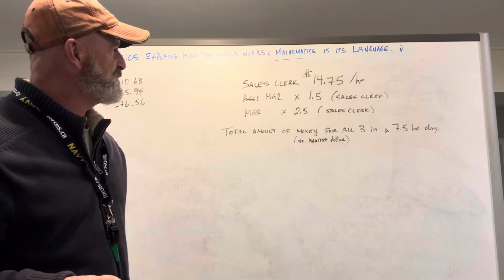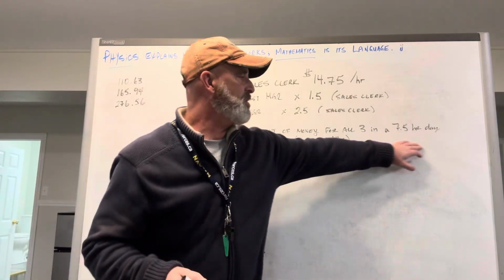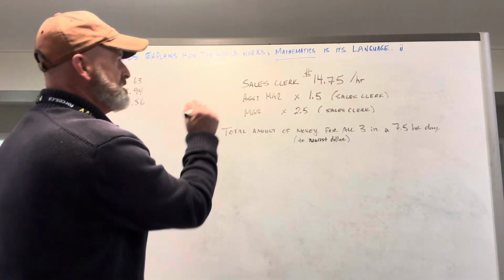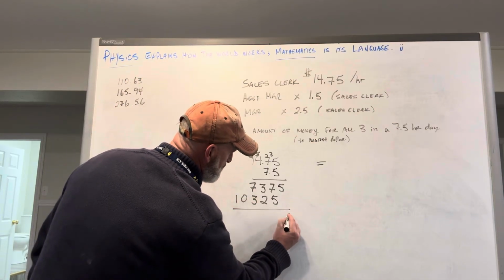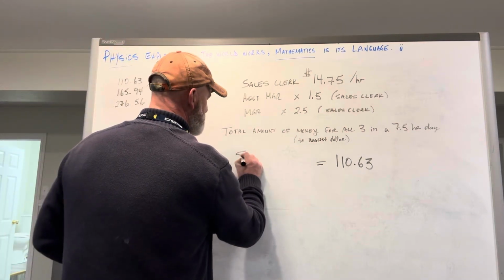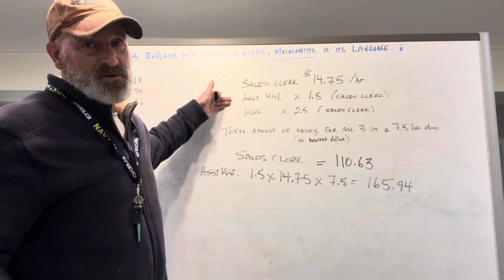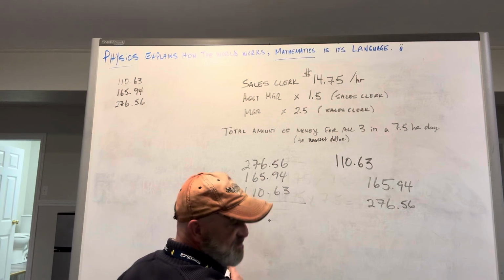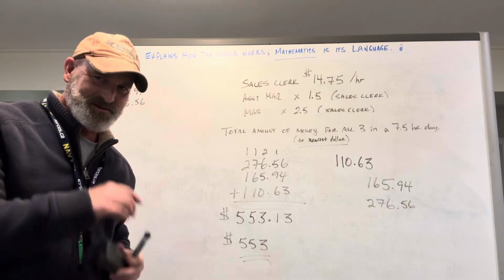CAEC Mathematics II Practice Question #2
Grampy-math for a faraway friend